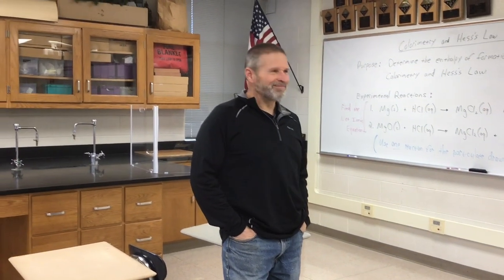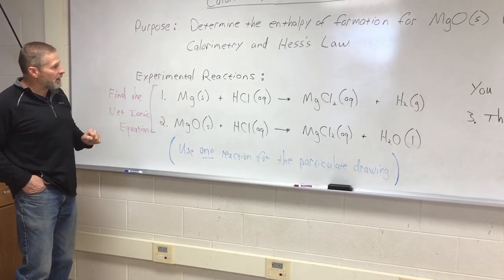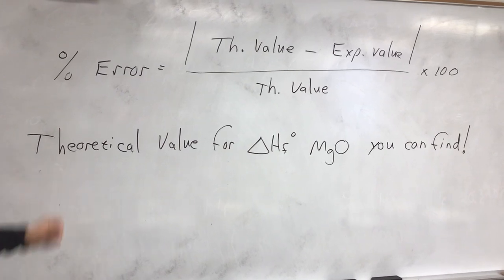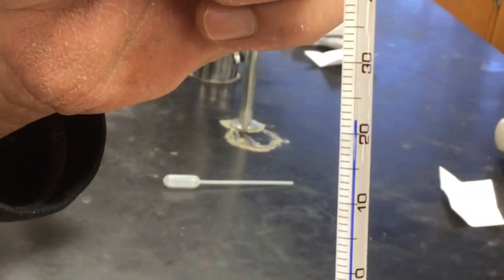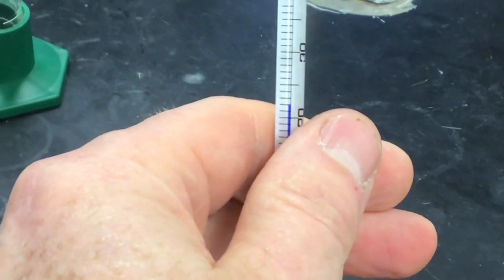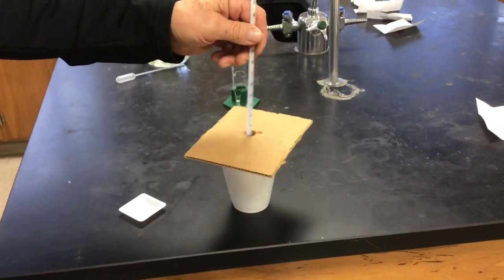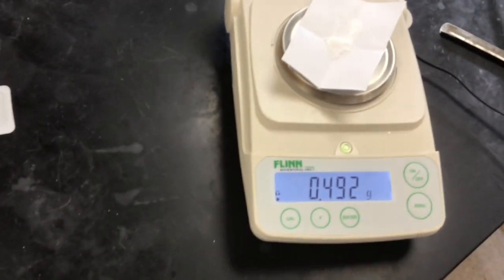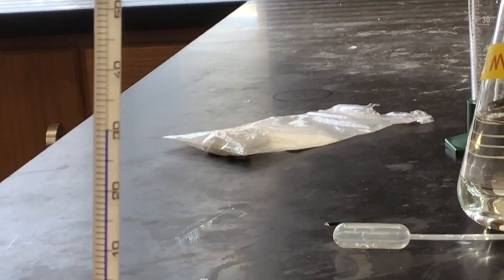Calorimetry Lab Sample 1